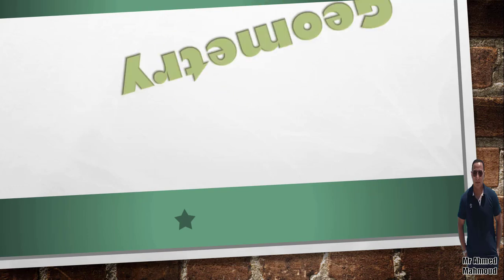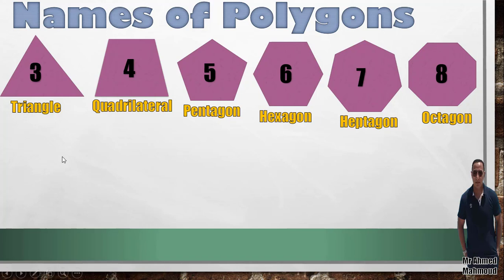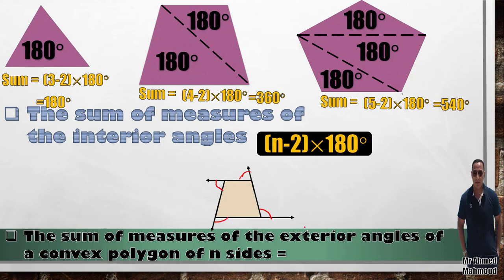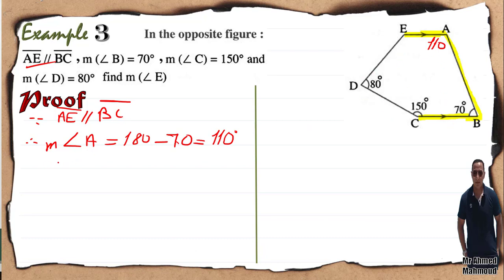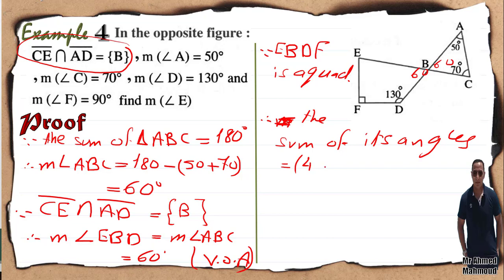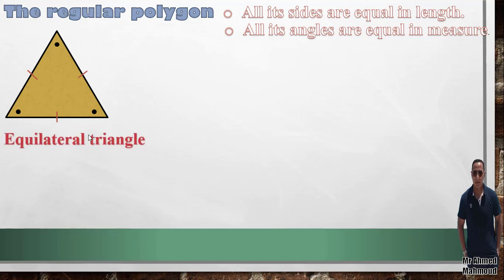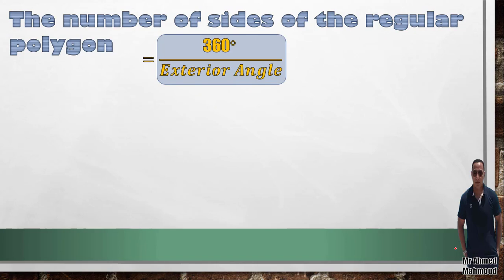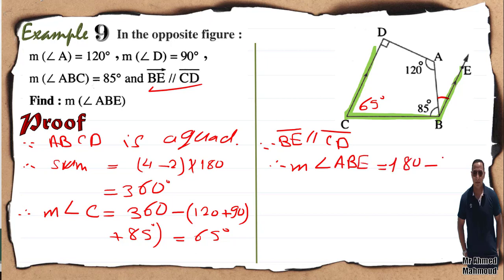Geometry 1st prep 2nd term unit 3 lesson 2 Polygons